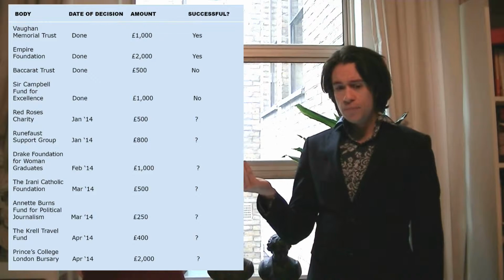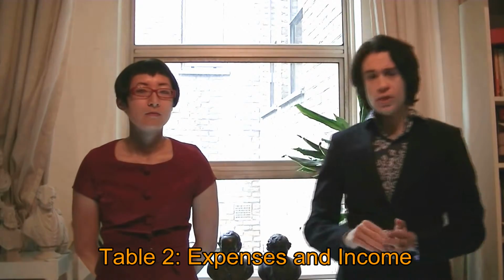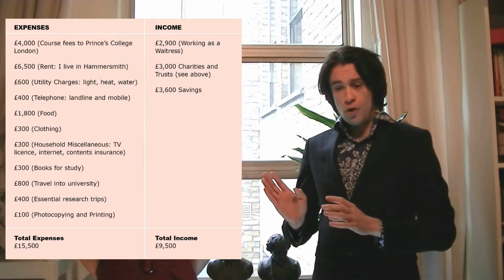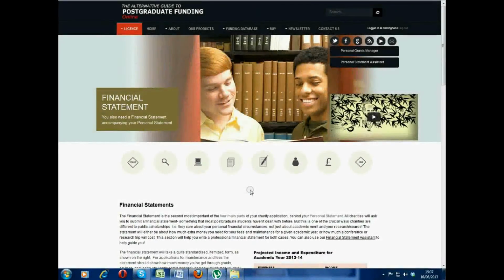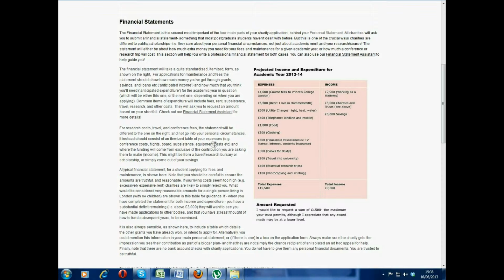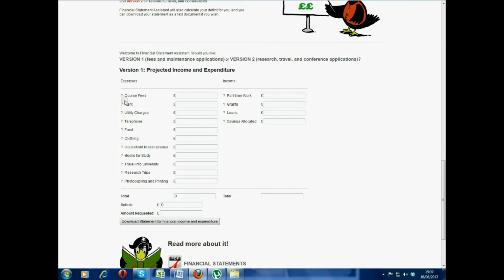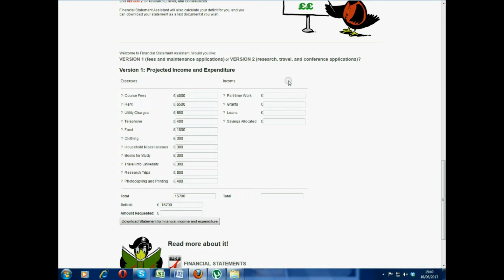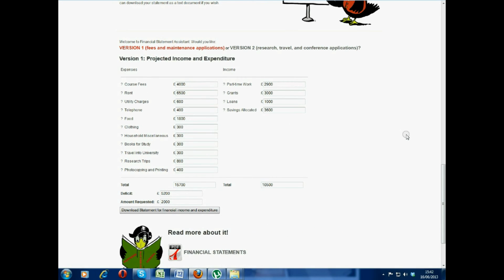Section 7: Financial Statements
This is the 7th video showing how to write a financial statement when making your funding application.